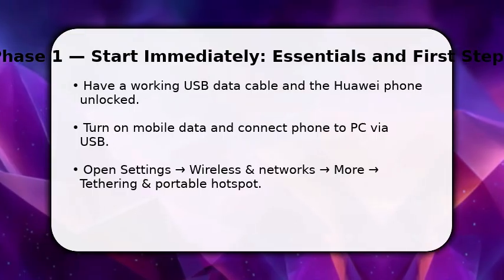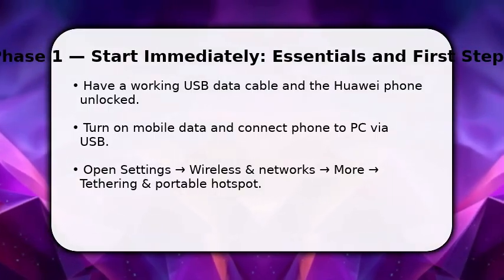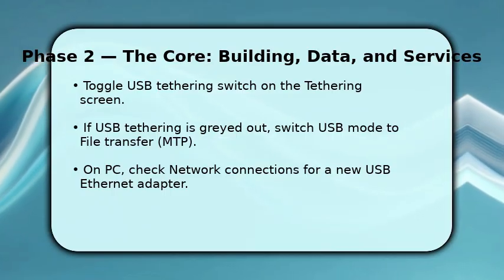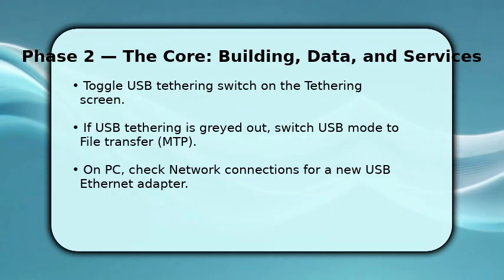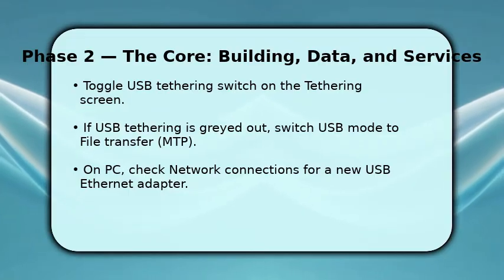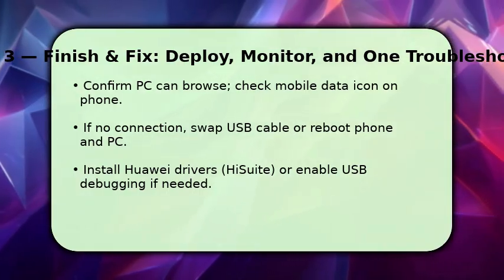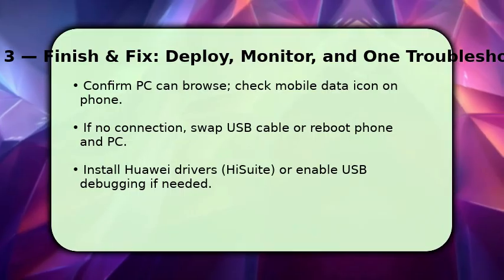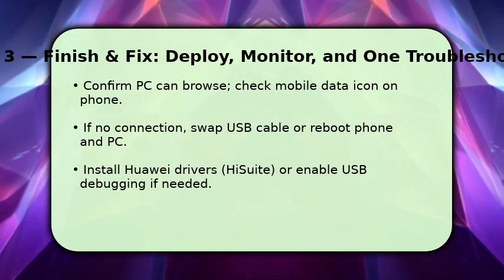How to Enable Usb Tethering in Huawei (updated)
How to Enable Usb Tethering in Huawei (updated) | 🔒 Surfshark VPN Deal — Stay private and secure. $1.99/mo + 3 Months Free ▸

Discover the step-by-step guide to activating USB tethering on your Huawei device.

Huawei, USB tethering enablement, step-by-step guide, troubleshooting USB tethering, data connection through Huawei phone, mobile internet sharing via cable, connect to Wi-Fi using mobile data